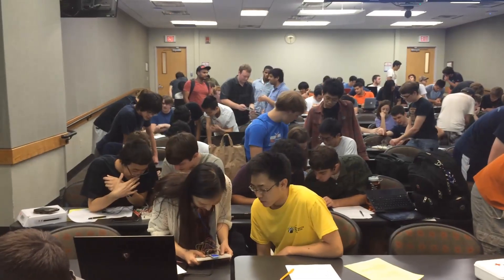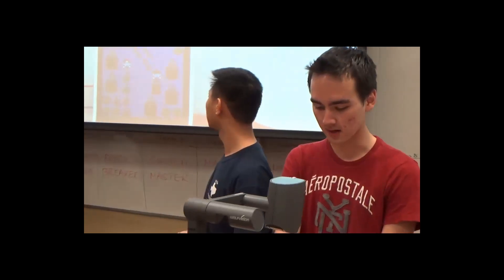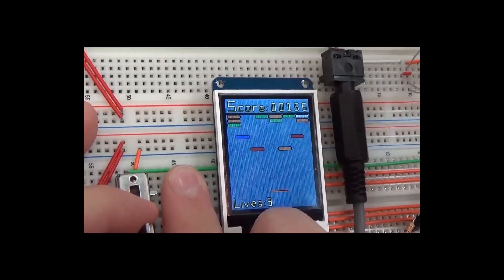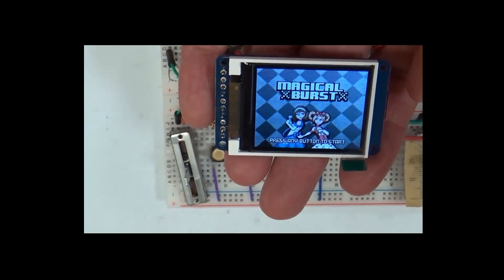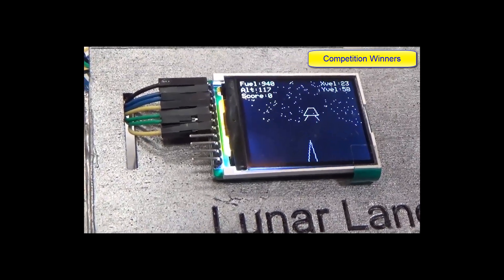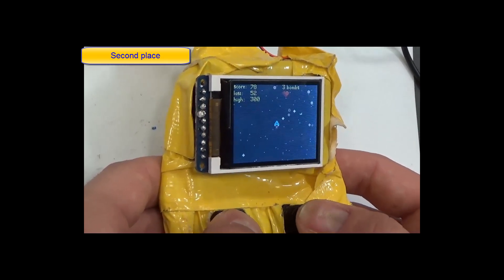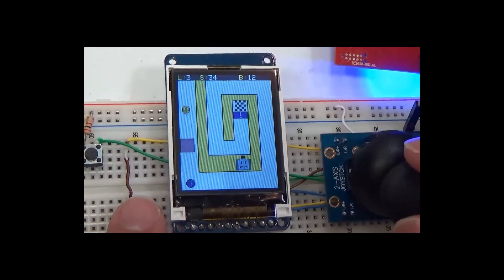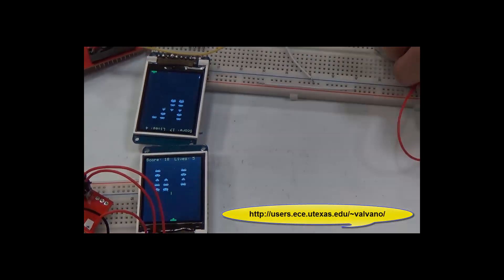EE319K Game Competition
EE319K is a freshman level embedded system class at the University of Texas. Each game has a TM4C123 microcontroller, DAC for sound, ADC input for slide pot, buttons, interrupts and color graphics.